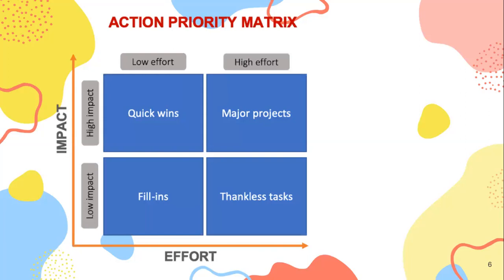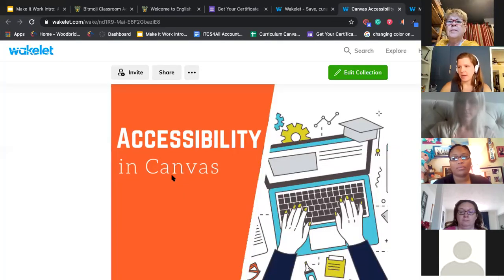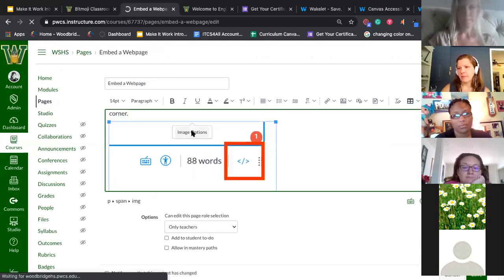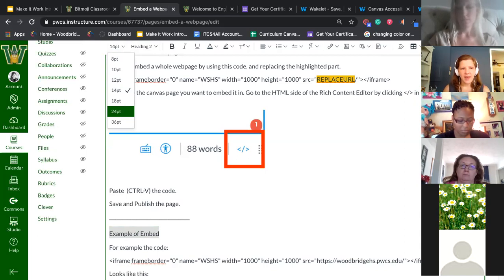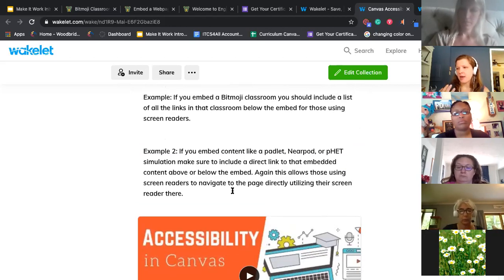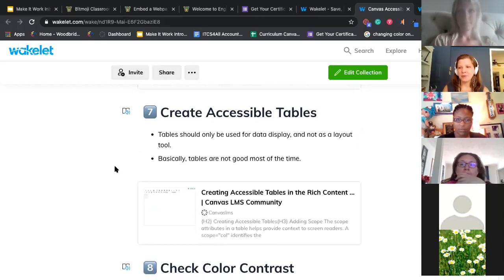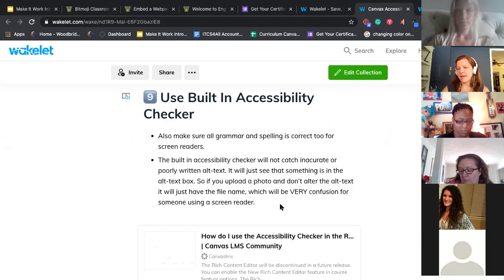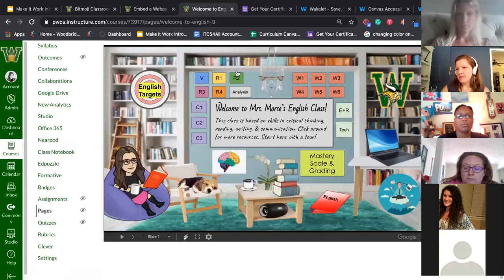Make it Work Monday: Accessibility